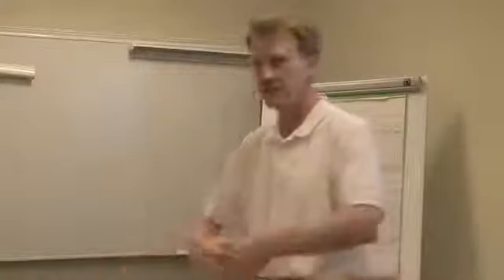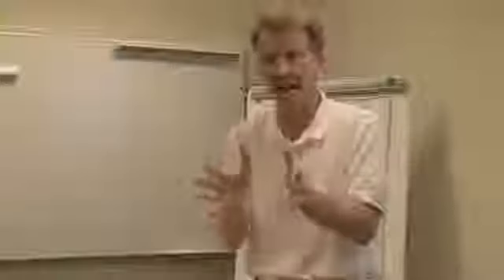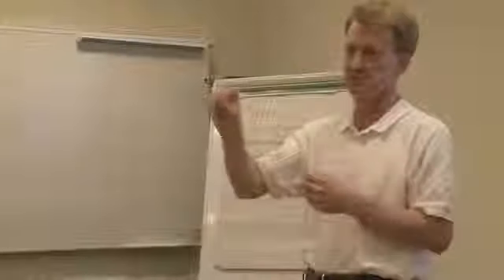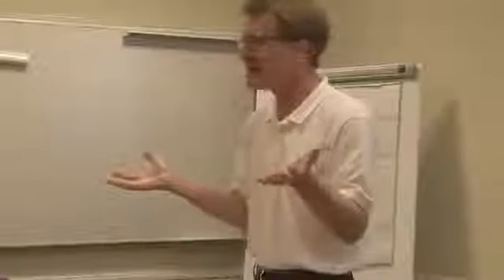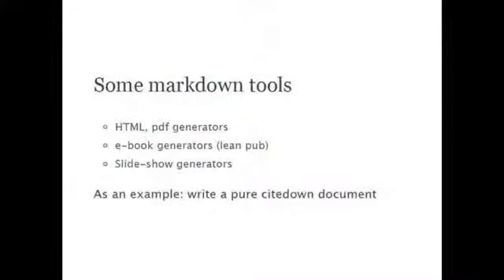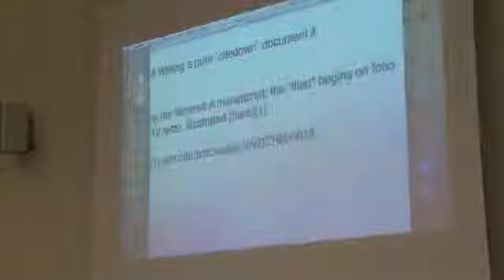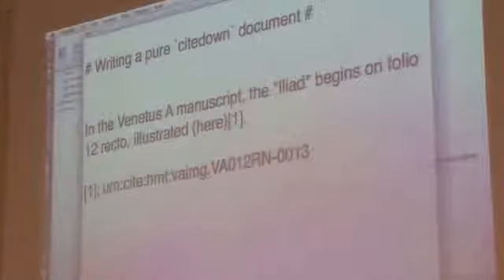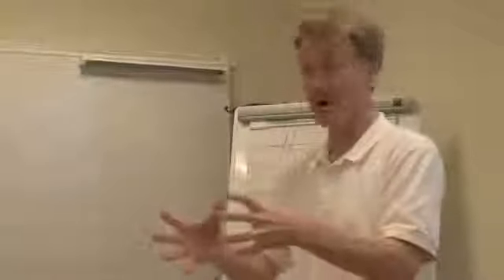Digital Classicist London Seminars 2013 - Seminar 9 - Neel Smith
Neel Smith (College of the Holy Cross)
'Scholarly reasoning and writing in an automatically assembled and tested digital library'.

Digital Classicist London & Institute of Classical Studies seminar 2013, Friday August 2nd.

Since 2007, the Homer Multitext project (HMT) has worked from high-resolution digital photography to develop diplomatic editions recording all visible textual and graphic features in a series of important manuscripts of the Iliad with scholia. As the scope of the work has expanded, we have increasingly relied on automated verification and build systems to manage the data sets assembled by numerous contributors at multiple institutions.

The foundation for these automated processes is an explicit digital model of all the content in the Homer Multitext project. We have subsequently begun to take advantage of this model to automate higher-order analytical functions, and to support an environment for scholarly writing.

My presentation will survey how these developments are built on top of the CITE architecture and will include illustrations from the following layers of work: analyzing and verifying all editorial contributions (both referential integrity of all citations, and analysis of contents); generating from the output of verification a complete description in RDF triples of the current state of the HMT. To get a sense of scale, for the first quarter of the famous Venetus A manuscript of the Iliad, we generate approximately half a million RDF statements; a new system reasoning from the triple store to analyze the visual layout of scholia in relation to the text they comment on. (Results of this work are forthcoming in Academic Anvil's new "Built-Upon" series a prototype of "wikicite," a wiki-like environment for scholarly writing, in which all citations are to technology-independent URNs. Wikicite uses the HMT's "html kit" to resolve URNs and either format them as external links or directly embed content retrieved from network services.